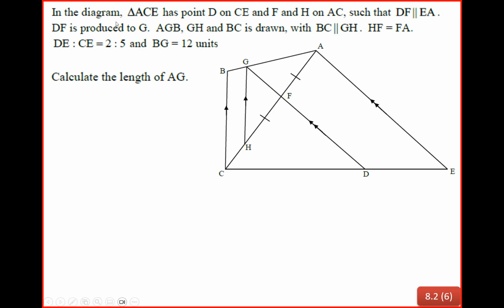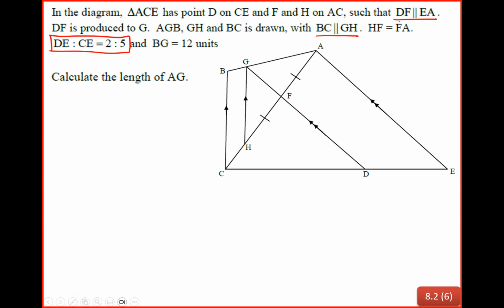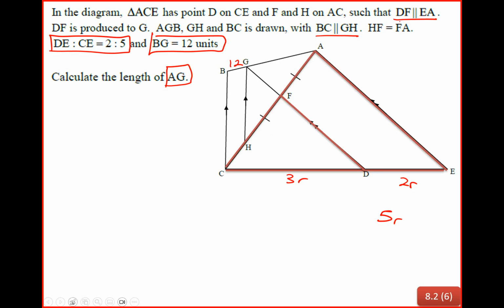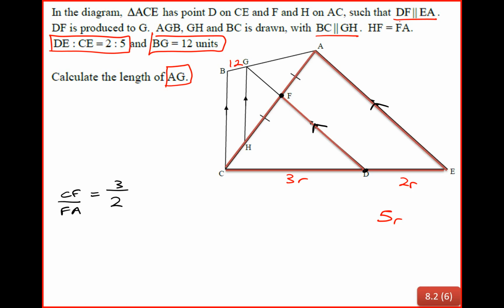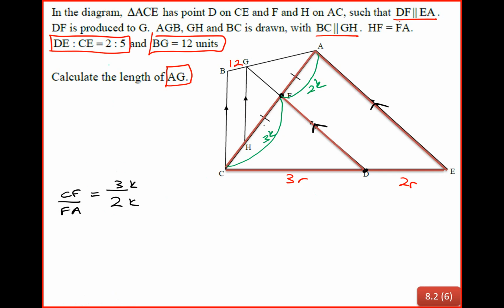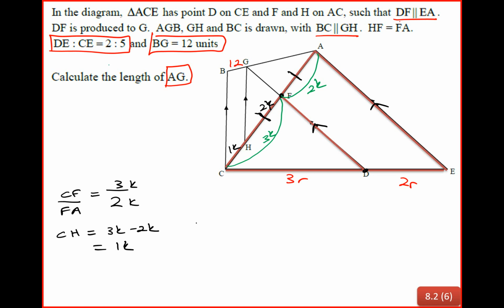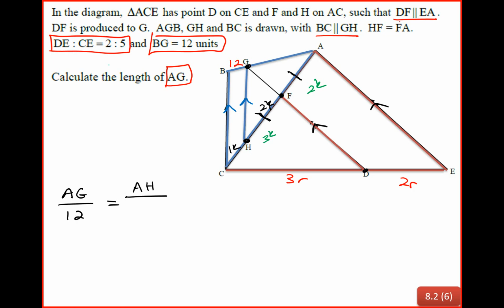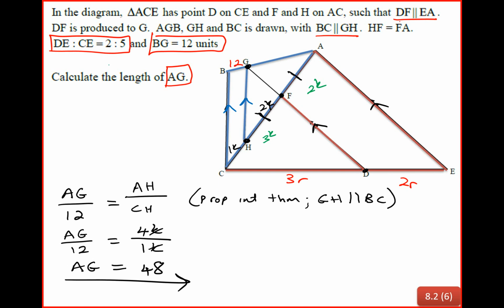8 2 Geometry Ratio Prop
KZN Trial Paper 2
Geometry
Ratio Proportion